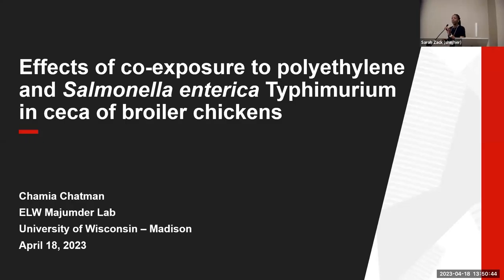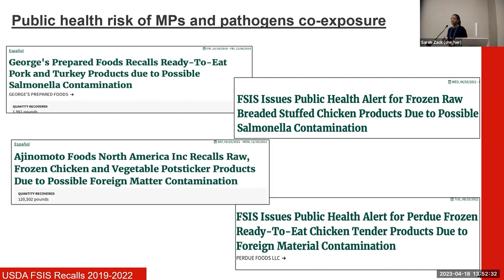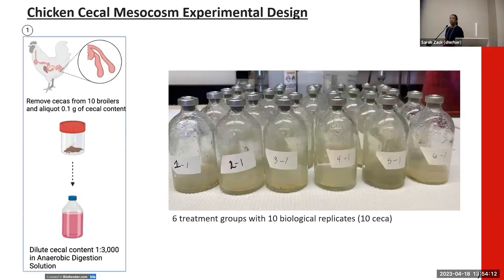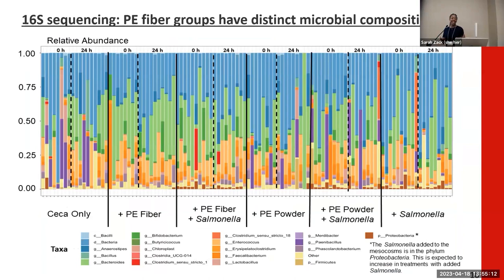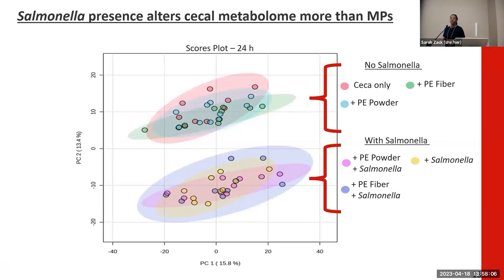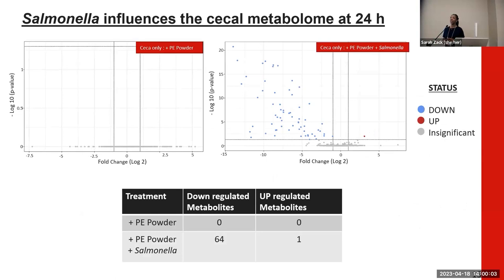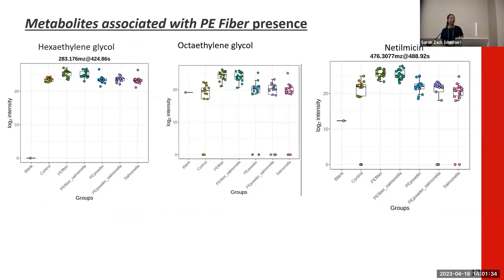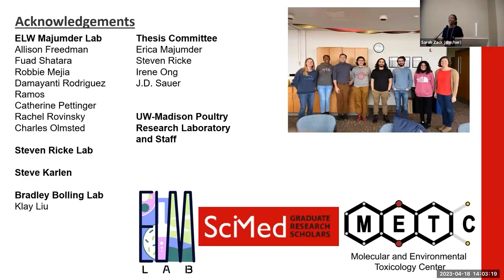Effects of polyethylene microplastics and Salmonella co-exposure in ceca of broiler chickens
Presented on April 18, 2023, by Chamia Chatman - PhD Candidate, University of Wisconsin - Madison - 2023 Emerging Contaminants in the Environment Conference (ECEC23)

Effects of polyethylene microplastics and Salmonella enterica Typhimurium co-exposure in ceca of broiler chickens

Abstract:
Microplastics (MPs) are plastic fragments less than 5 mm that have been implicated in negative health impacts following exposure. MPs are increasingly being found in locations where there could be an interaction with pathogens such as Salmonella enterica Typhimurium. This study aimed to elucidate the interaction of polyethylene MPs and S. Typhimurium and how this co-exposure alters the cecal microbiome. We focused on polyethylene MPs which is one of the most abundant plastics found in the environment and in food packaging materials. We assessed two common forms of polyethylene: powder and fiber. For this study, we utilized chicken cecal mesocosms (n=60) for a 24 h co-exposure. 16S community sequencing results indicate that polyethylene fiber treatment groups with and without S. Typhimurium had greater changes to cecal taxonomic composition following a 24 h exposure. However, changes in the total metabolome were primarily driven by the presence of S. Typhimurium. Further experiments will be needed with this in vitro cecal microbiome model to indicate if and how a high concentration of polyethylene microplastics and S. Typhimurium will lead to phenotypes for gastrointestinal disorders. This will give insight into human health implications from consumption of or interaction with chicken contaminated with this co-exposure.